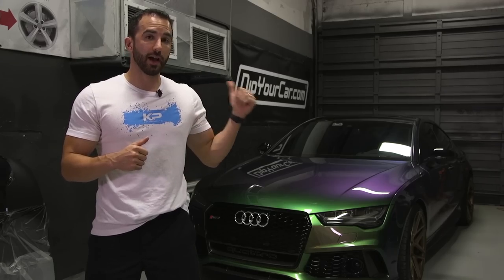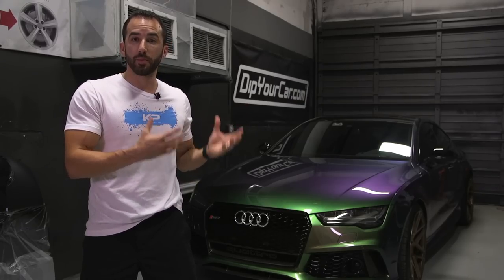Completely Insane - ZTZ in AutoFlex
ZTZ HyperShift Pearl in AutoFlex Coatings High Gloss on a 2016 Audi RS7.  Super high gloss, professional peelable paint.